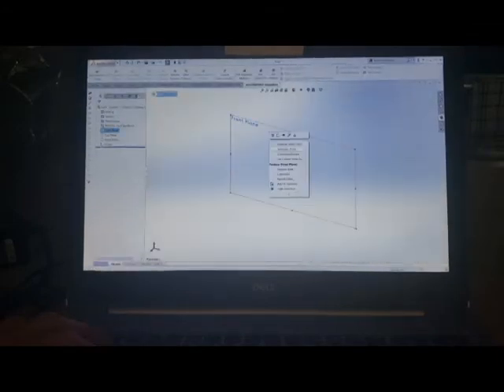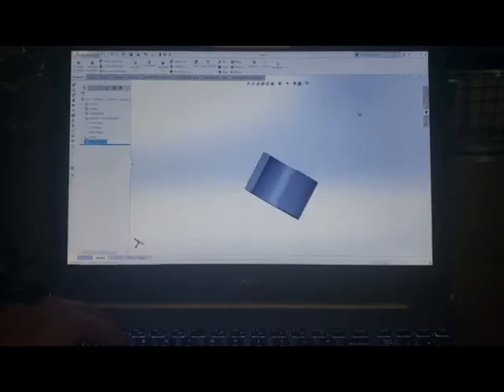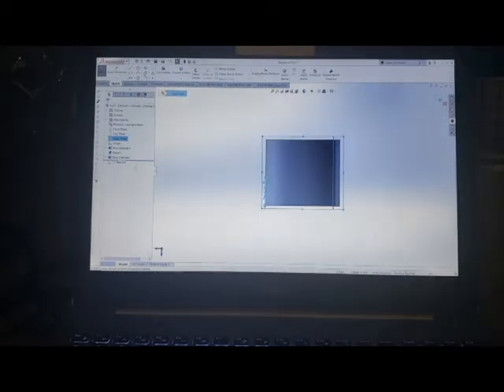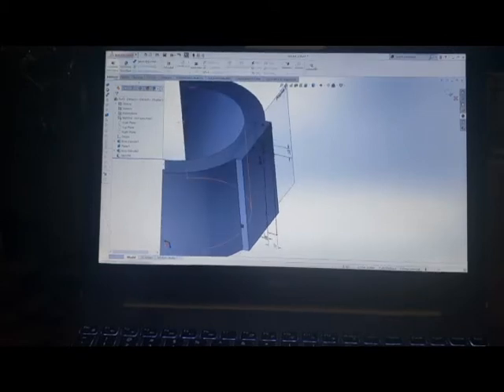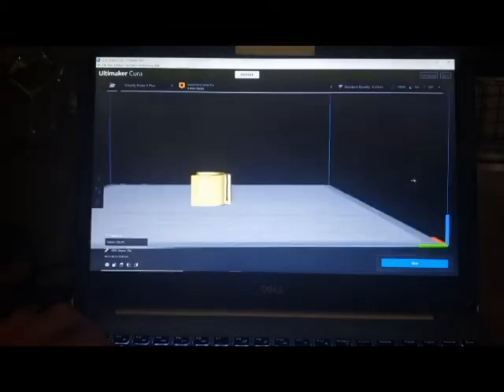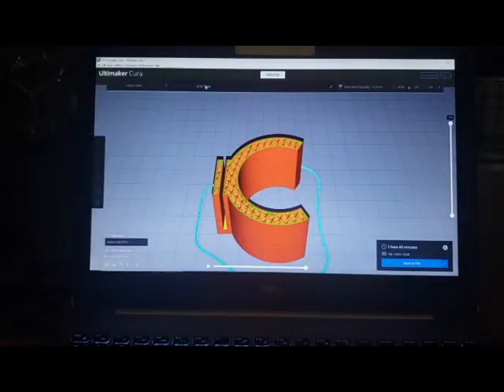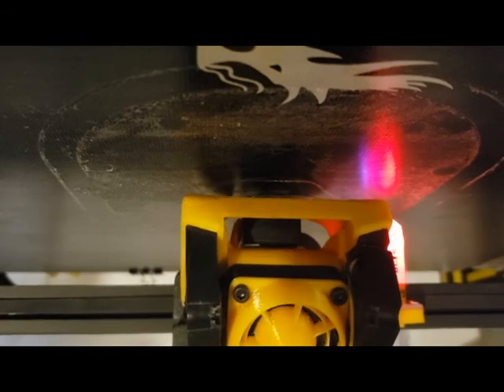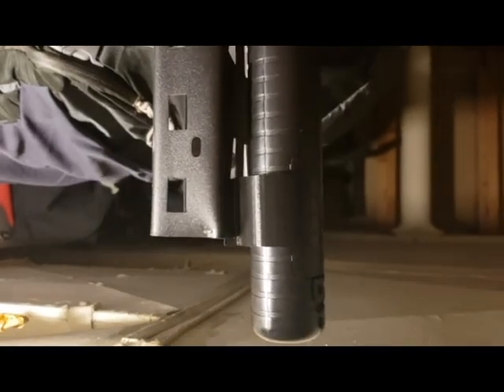Designing, Slicing, Printing a part on my 3D Printer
A friend asked me to show the process of making a part.  I'm making a belt clip for my bug zapper so i don't have to always carry it in my hand.